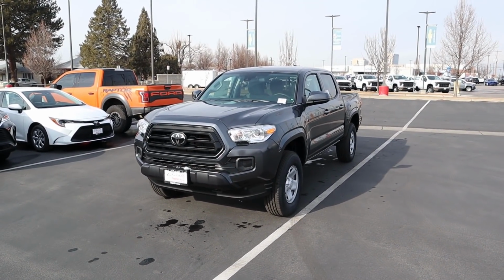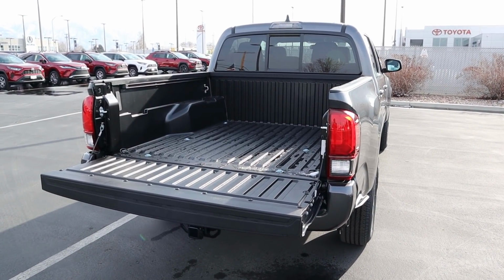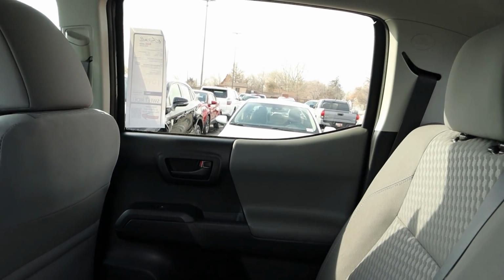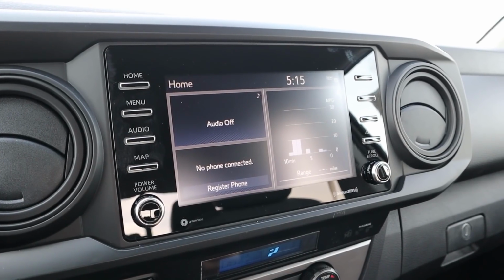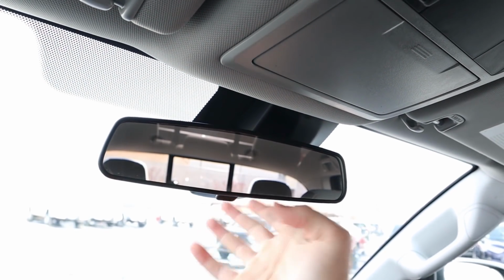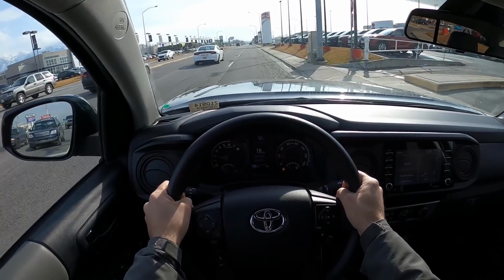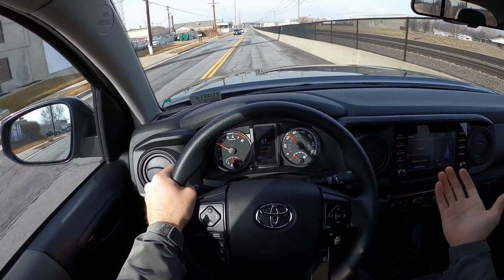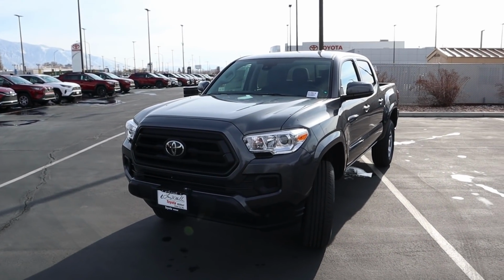2021 Toyota Tacoma SR: How Is This Only $33,000?!?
Today I drive and review a 2021 Toyota Tacoma SR!